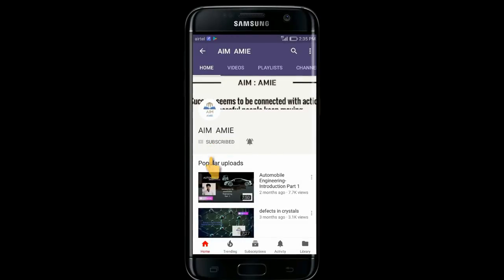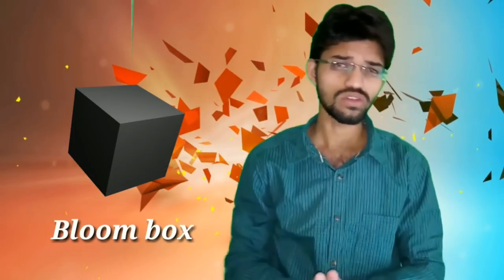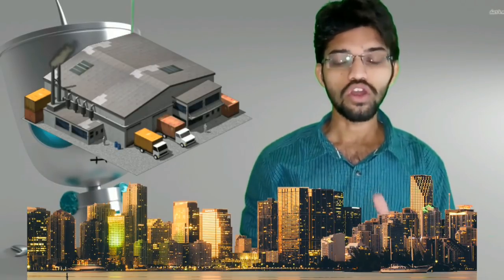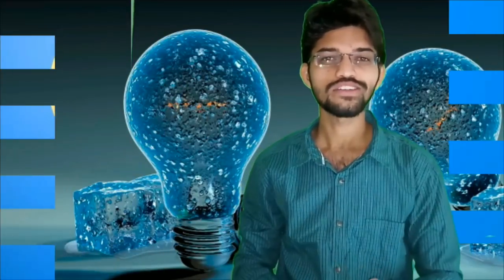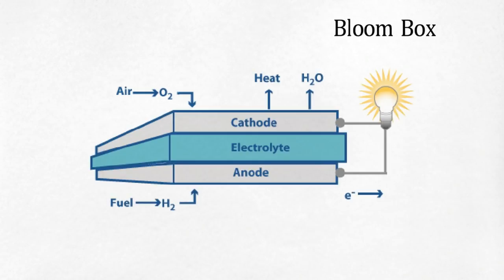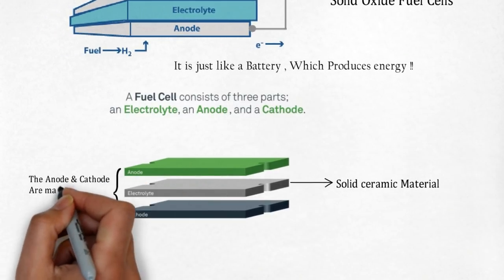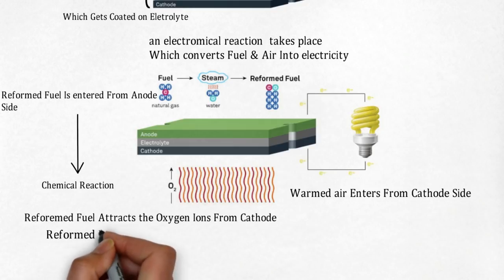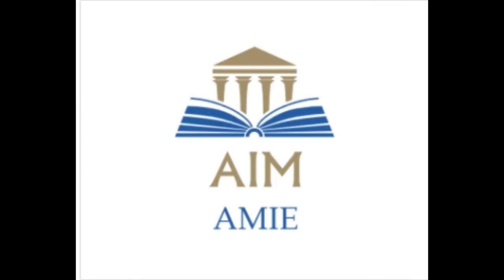What is the Source of Unlimited Energy ??? ||Engineer's Academy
Hello Everyone Welcome To AIM AMIE

Topics Covered : in this We have covered , the Bloom box & Its working principle , How does it works ? What are the Applications of this bloom box, it is Explained in this Video !!